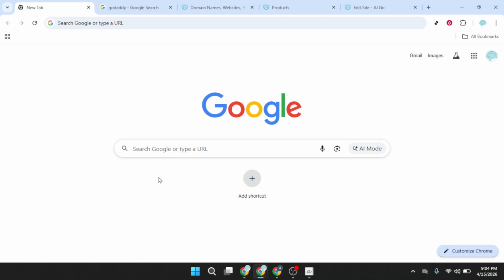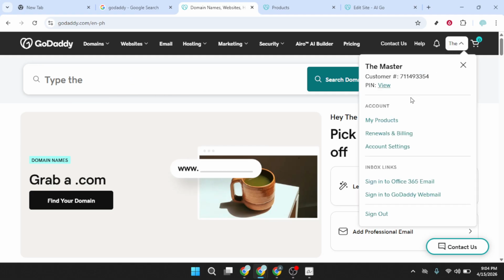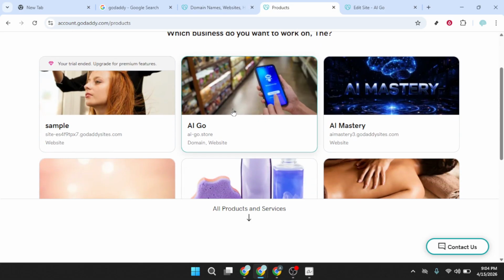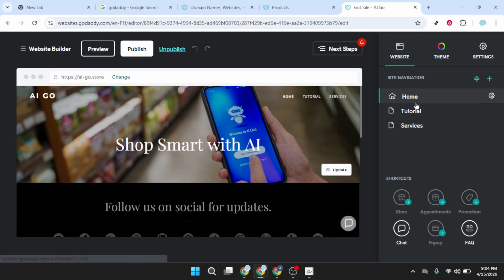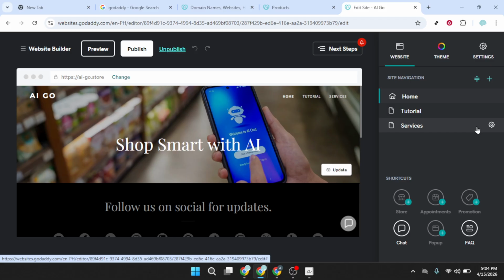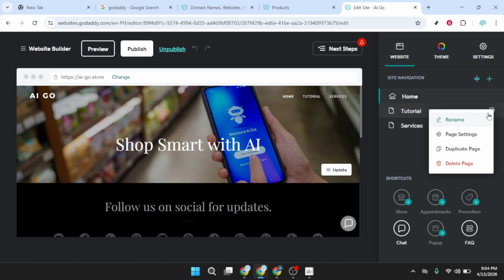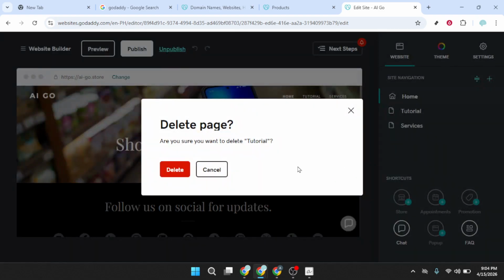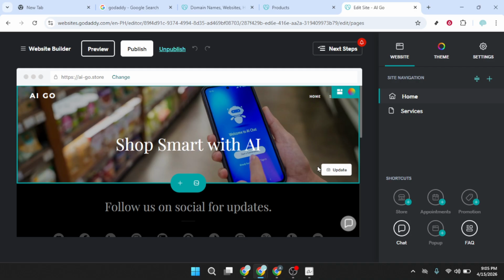How to Delete Page in GoDaddy Website (Tested)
In this video, we discuss how to delete a page in a GoDaddy website to remove outdated promotional content and streamline your architecture. Deploying regular web layout cleanup operations hardens your site management tech significantly. Watch this GoDaddy tutorial for website architecture UI.

00:00 Intro
00:20 Search Preparation
00:24 Searching for GoDaddy
00:27 Reviewing Search Results
00:30 Accessing GoDaddy Site
00:33 Opening Account Menu
00:39 Navigating to My Products
00:46 Products Dashboard Overview
00:50 Selecting the Website
00:57 Launching Website Editor
01:04 Locating Site Navigation
01:13 Reviewing Site Pages
01:20 Confirming Target Page
01:26 Opening Page Settings
01:36 Selecting Delete Page
01:40 Confirmation Prompt Overview
01:45 Finalizing Deletion
01:50 Verification of Removal
01:53 Link Management Advice
02:03 Home Page Settings Tip
02:13 Publishing Site Updates
02:20 Step-by-Step Recap
02:32 Final Summary